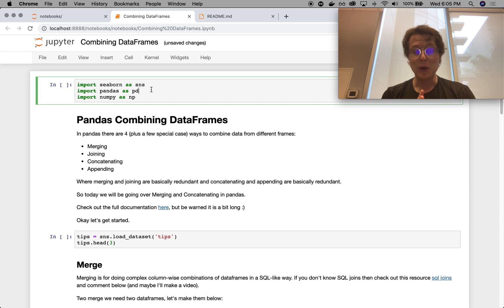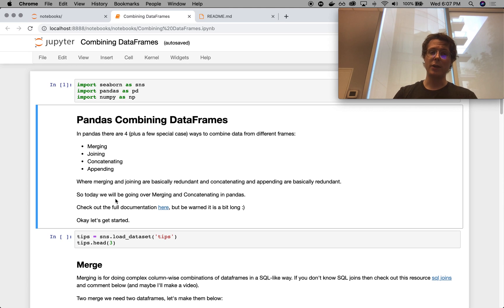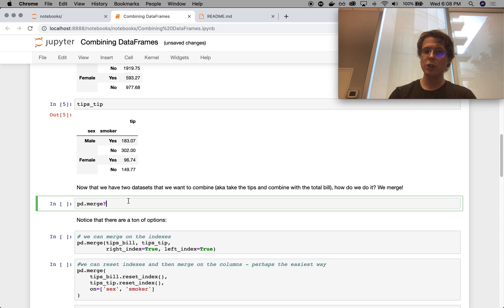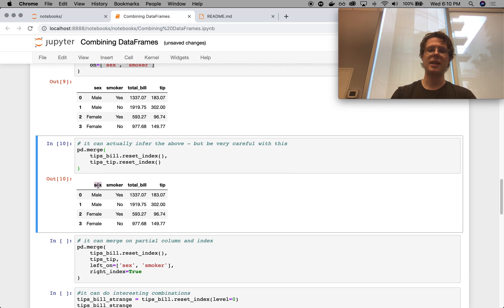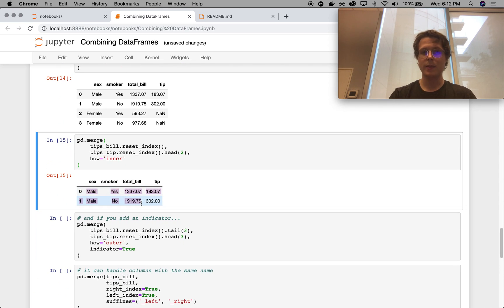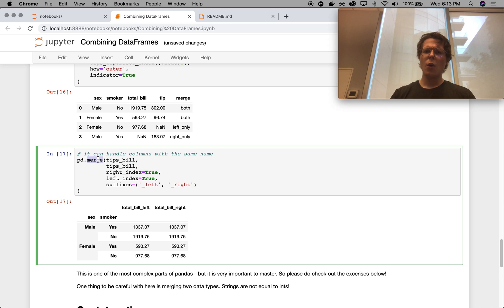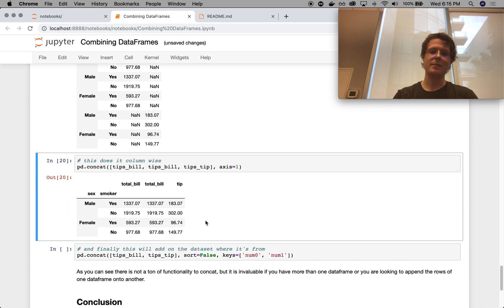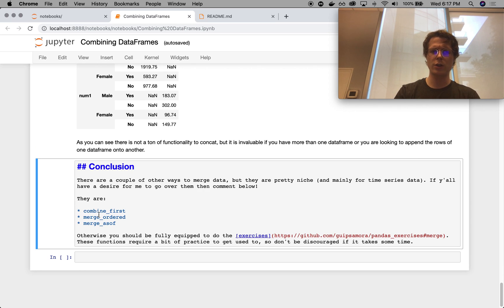Merge, Join, Append, Concat - Pandas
“There should be one—and preferably only one—obvious way to do it,” — Zen of Python.  I certainly wish that were the case with pandas.  In reading the docs it feels like there are a thousand ways to do each operation.  And it is hard to tell if they do the exact same thing or which one you should use.  That's why I made An Opinionated Guide to pandas—to present you one consistent (and a bit opinionated) way of doing data science with pandas and cut out all the confusion and cruft.

I'll talk about which methods I use, why I use them and most importantly tell you the stuff that I've never touched in my years of data science practice. If this sounds helpful to you then please watch and provide feedback in your comments.

This series is beginner-friendly but aimed most directly at intermediate users.